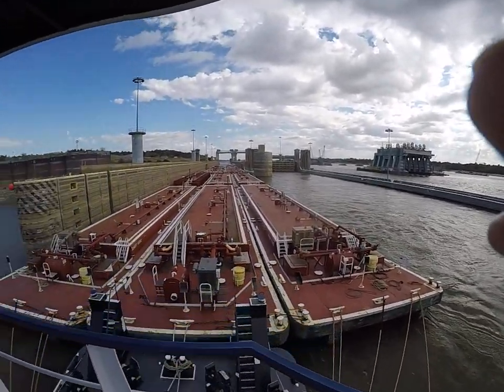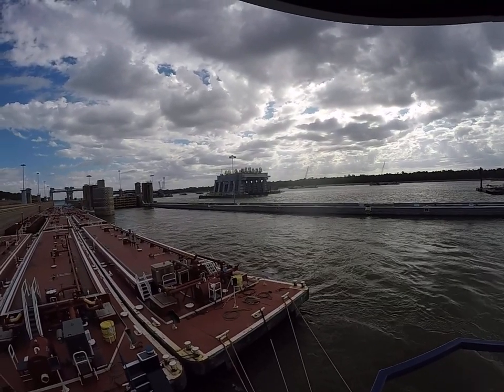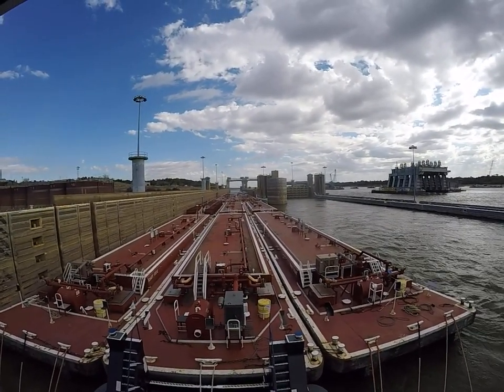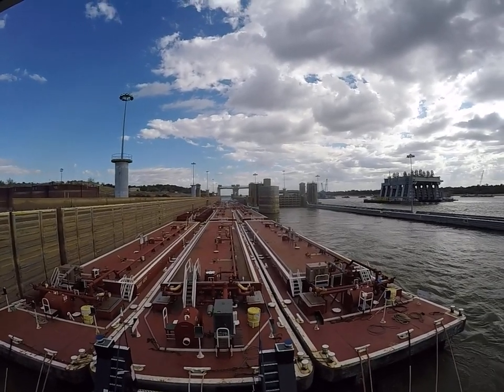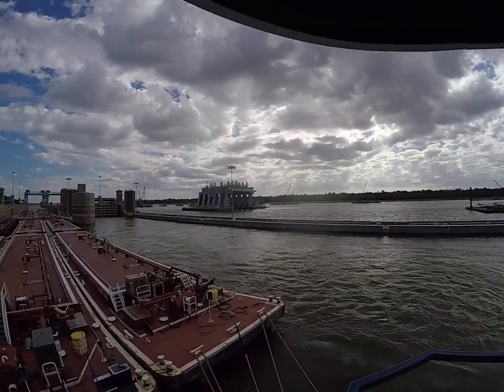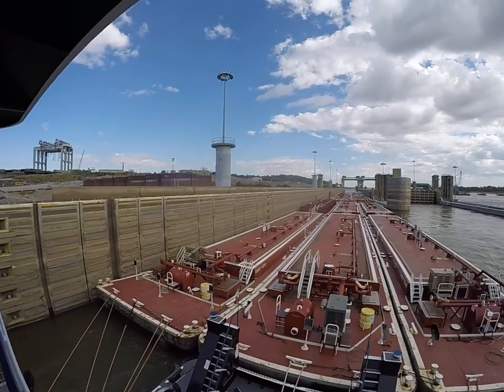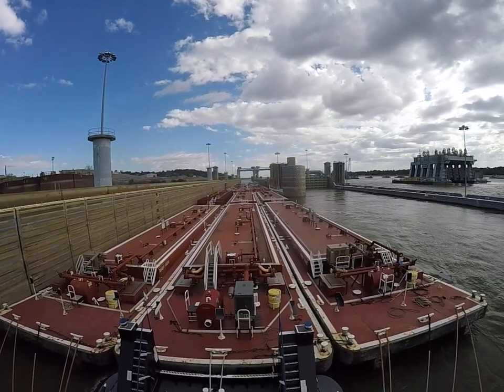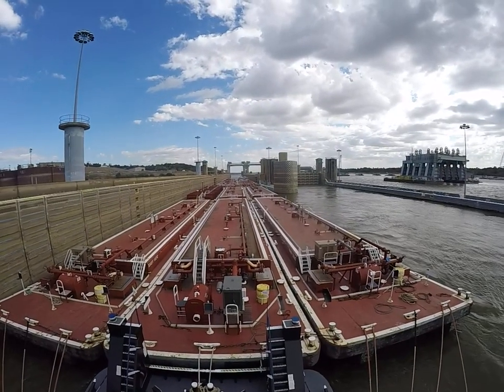OLMSTEAD LOCK AND DAM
THIS IS A NEW LOCK AND DAM THEY ARE BUILDING TO REPLACE LOCK-52 AND LOCK-53 ON THE OHIO RIVER.